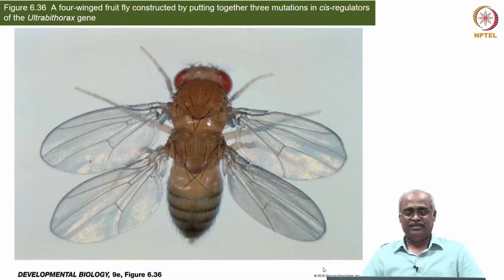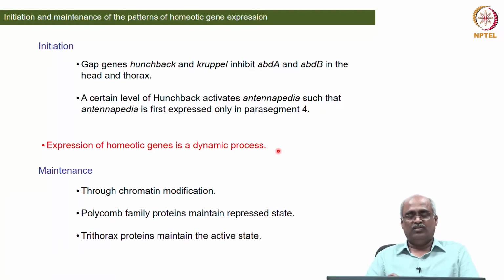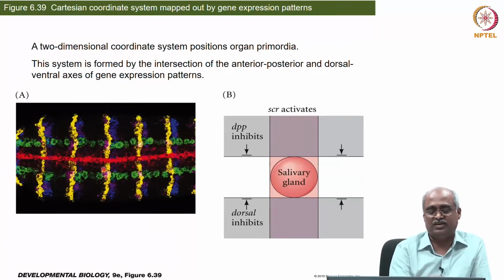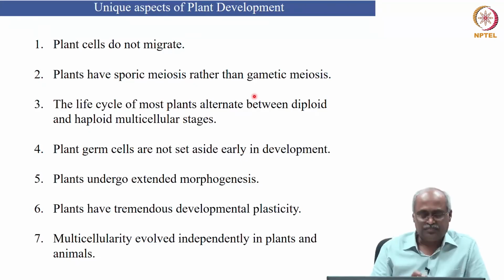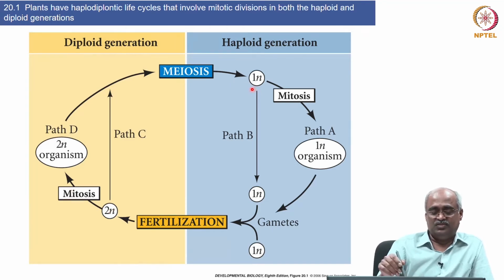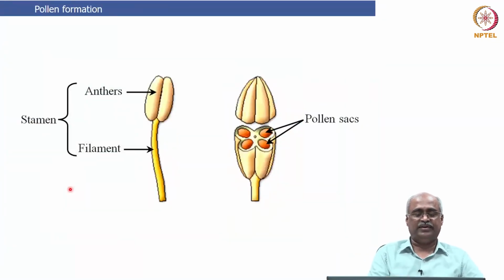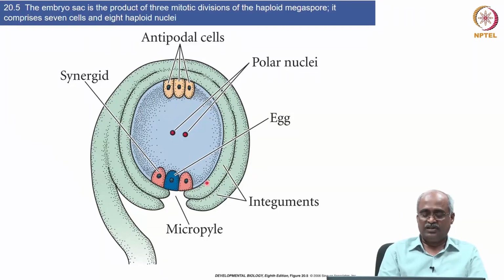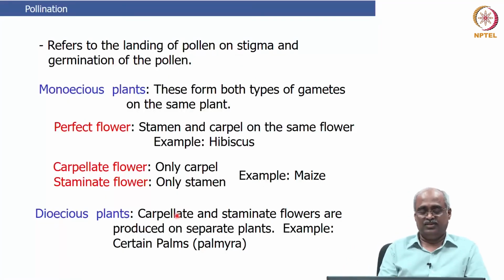Plant Development (Part 1 of 3)